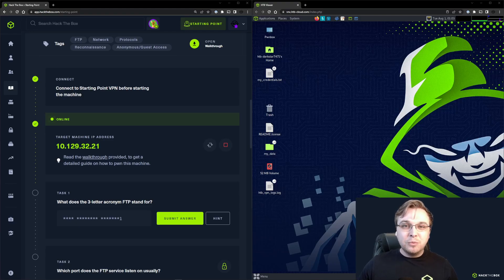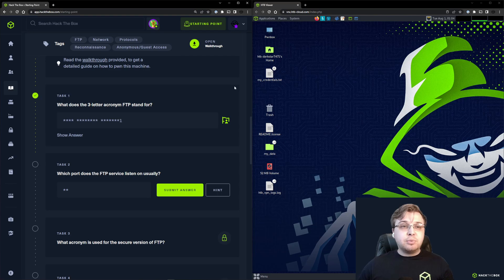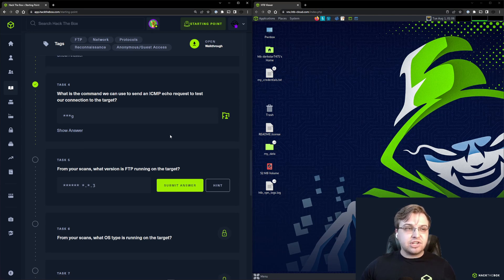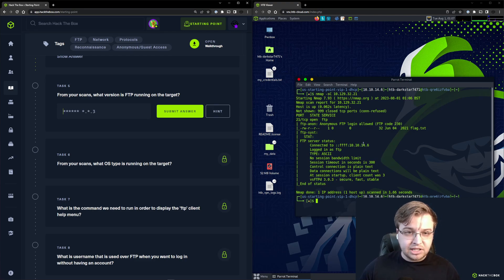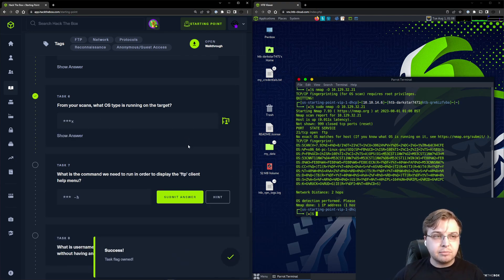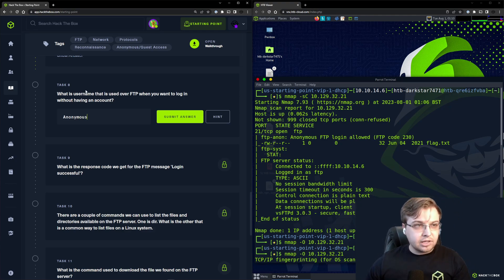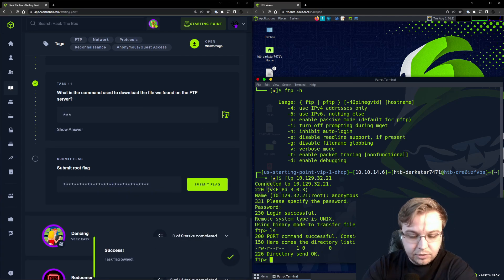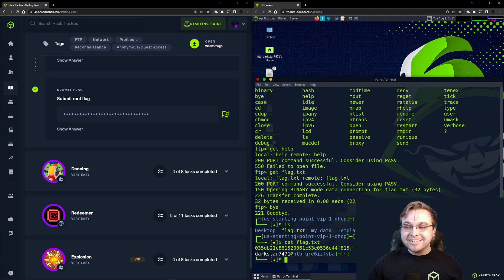How to get started in cybersecurity: HTB Labs - Episode #3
GET STARTED WITH HTB

Our friend Dark is here to guide you through the first steps in cybersecurity! Follow his instructions, add a pinch of curiosity, and the recipe for success is ready. In this episode, we take on another beginner-friendly penetration testing lab.